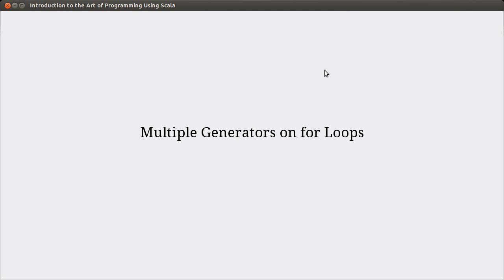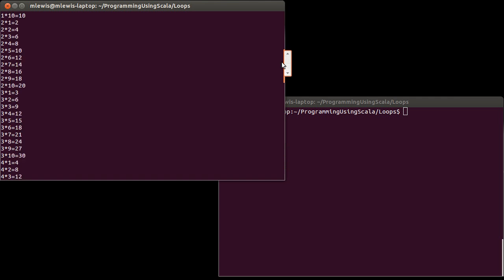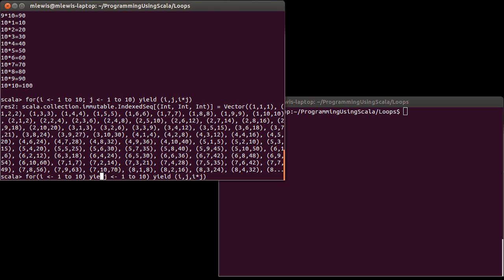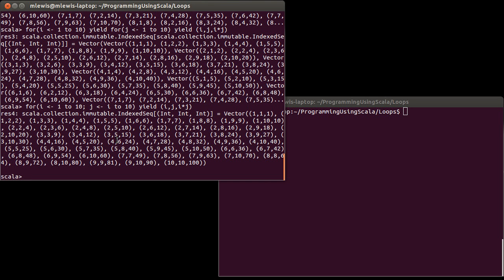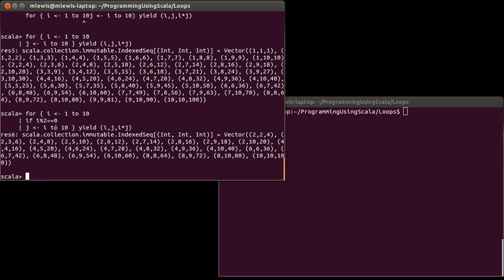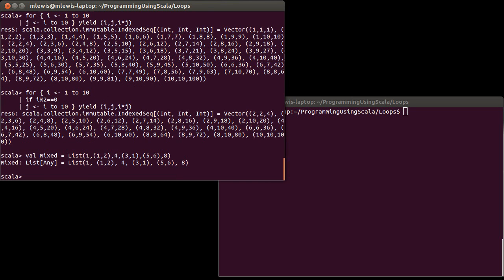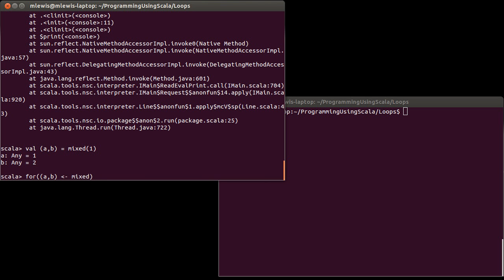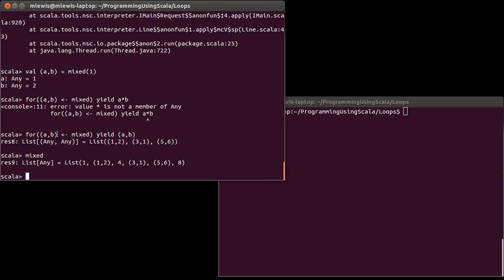Multiple Generators on for Loops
This video finished up the discussion of for loops by showing multiple generators and going into a bit more detail about patterns in for loops.